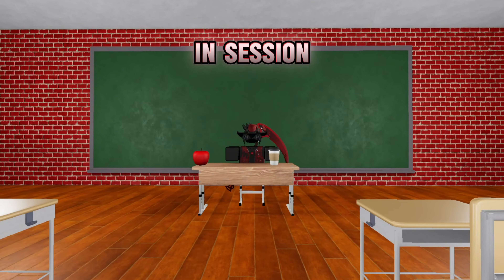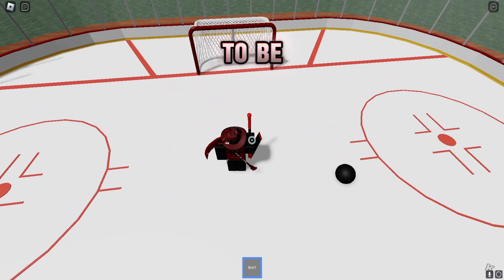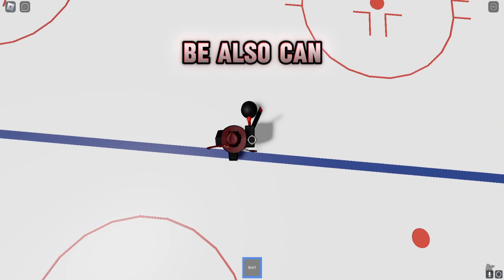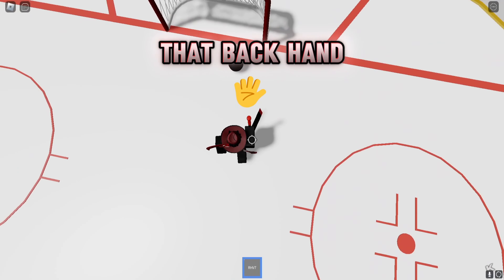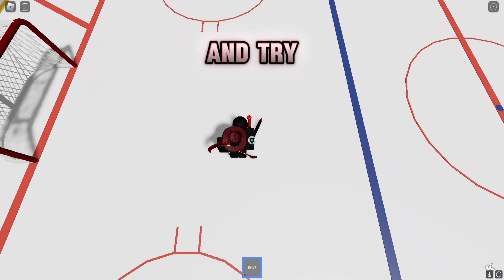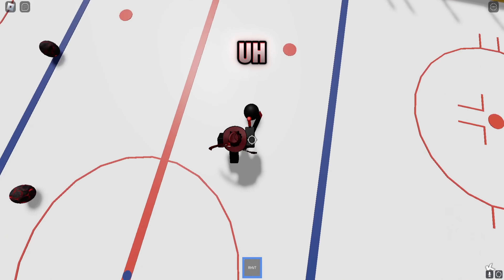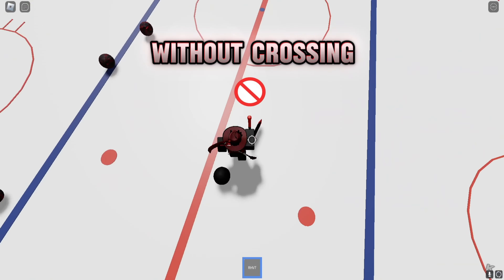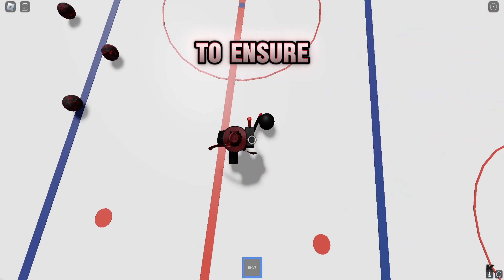[TUTORIAL] TEACHER DREAD | EP. 2 - How to BREAK ANKLES in ROBLOX Hockey!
Welcome to the brand new series of TEACHER DREAD. Where I- DREADFULSLEEP teach you how to play ROBLOX hockey!

Follow me along in this incredible journey as we teach these youngins what ROBLOX hockey is about!